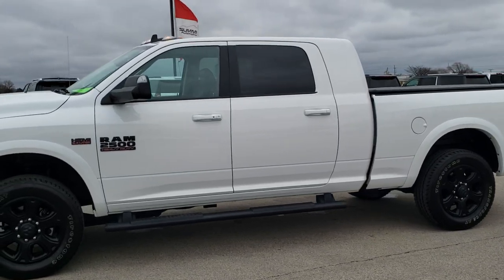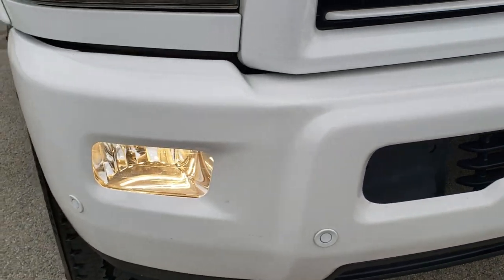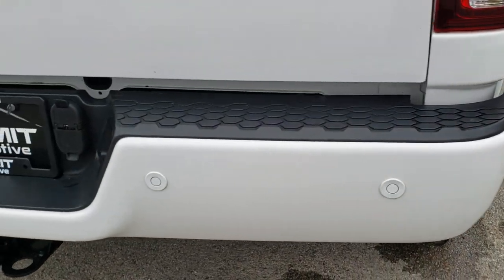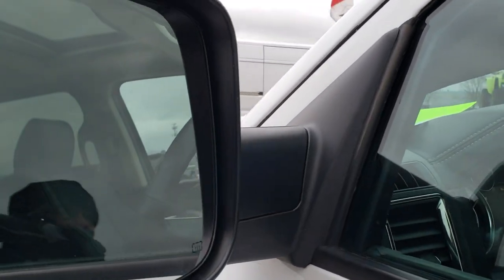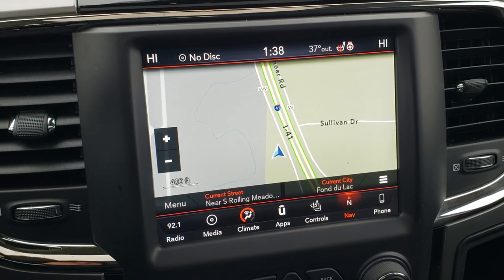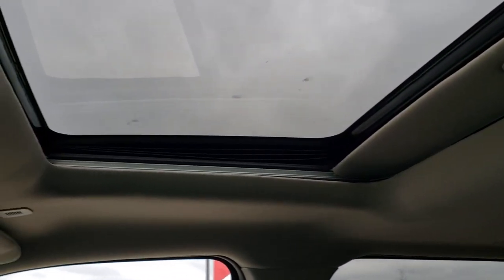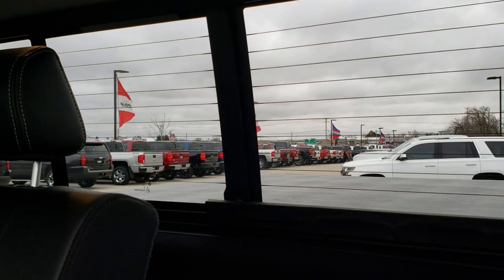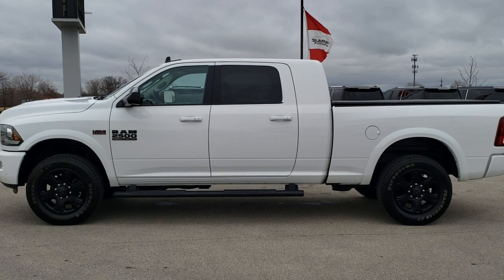2018 RAM 2500 MEGACAB MEGA-CAB GAS LARAMIE SPORT BLACK OUT WALK AROUND REVIEW 10374 SOLD! SUMMITAUTO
Today we did a walk around review of this 2018 RAM 2500 MEGA-CAB MEGACAB LARAMIE SPORT BLACK OUT IN BRIGHT WHITE.

Thank you for checking out this video of this 2018 RAM 2500 MEGA-CAB MEGACAB LARAMIE SPORT BLACK OUT IN BRIGHT WHITE.

STOCK: 10374
PRICE: $45,993
MILES: 6,930
MAKE: RAM
MODEL: 2500
VIN: 3C6UR5NJ6JG218115
LOCATION: FOND DU LAC OSHKOSH WISCONSIN, 54937 TRUCKS ON 41

1 OWNER! CLEAN TITLE HISTORY! 6.4 Liter V8 Hemi Engine with MDS Multiple Displacement System, 410 Horsepower, Mega Cab Full Four Door Crew Cab Megacab, Short Box 6 1/2 Foot Shortbox, Laramie Package, Sport Package, 6 Speed Automatic Transmission with Optional Manual Tap Shift, Turn Dial 4x4 Four Wheel Drive 4WD, Auto Air Level Rear Air Suspension, Factory GPS Navigation System, Power Sunroof Moonroof Sun Roof Moon Roof, Reverse Backup Camera Rearview Camera, Non Smoker, Dual Power Air Conditioned Ventilated and Heated Seats, Black Ebony Leather Seats, Bucket Seats, Memory Driver's Seat, 2nd Row Heated Seats, Soft Tonneau Cover, Full Towing Package with Receiver Trailer Hitch, Wiring and Transmission Cooler Tow Package, Factory Brake Controller, Fold Out Tow Mirrors, Heat Power Mirrors, Power Fold in Power Mirrors with Built-in Directional Signals, 3.73 Gears with Anti-Spin Differential, Electronic Stability Control Traction Control ESC, Firestone Transforce AT LT285/60 R20 Tires, 20 Inch Rims Premium Wheels, Painted Alloy Rims Premium Wheels, Four Wheel Disc Brakes, Factory Painted Stepbars, Spray-in Bedliner, Bedrail Covers, Clearance Lights, Fog Lights, LED Bed Lighting, LED Running Lights, Projector Lamp Headlights, Reverse Sensors, Locking Tailgate, Fender Flares, AM / FM Radio Tuner, Sirius/XM Satellite Radio Capabilities Sirius / XM, CD Player, Uconnect (R) 8.4 AM/FM System 8.4 Inch Touchscreen with AM/FM, 7-Inch Multi-View Display, Alpine Premium Audio Sound System, SOS / Assist System, U Connect Hands Free Bluetooth Hands-Free Phone System Blue Tooth, Android Auto Compatible, Apple Car Play Compatible, Auxiliary MP3 Jack Portable Audio Connection, Factory Subwoofer, USB Jack Portable Audio Connection, Enter-N-Go System Keyless Entry System, Keyless Entry with Factory Remote Start, Push Button Start, Power Sliding Rear Window Rear Window Defroster, Adjustable Height Seatbelts, Driver and Passenger Front Air Bags, L.A.T.C.H. Child Safety System, Side Curtain Air Bags SRS Safety Restraint System, Heated Steering Wheel Multi-Function Steering Wheel Controls, Homelink System with Three Programmable Buttons for Garage Doors, Lighting Systems & Security Systems, Compass, Outside Temperature Display and Mileage Display, Dual Multi-Zone Climate Control , Factory All Weather Floormats, Air Conditioning AC, Cruise Control, Power Locks, Power Windows, Tilt Steering Wheel, Automatic Headlights Autolamp, 115V / 150W Auxiliary Power Outlet, 3 Year / 36,000 Mile Remaining Factory Bumper to Bumper Warranty, Whichever comes first, 5 Year / 60,000 Mile Remaining Powertrain Factory Warranty, Whichever comes first, Bright White Clearcoat, ONE OWNER! CLEAN AUTOCHECK! Very very clean inside and out! This is one of the sharpest 2018 Ram 2500 mega-cab shortbox 3/4 ton gas trucks on our lot! Make your move before this super clean 4wd is gone!

STOCK: 10374
PRICE: $45,993
MILES: 6,930
MAKE: RAM
MODEL: 2500
VIN: 3C6UR5NJ6JG218115